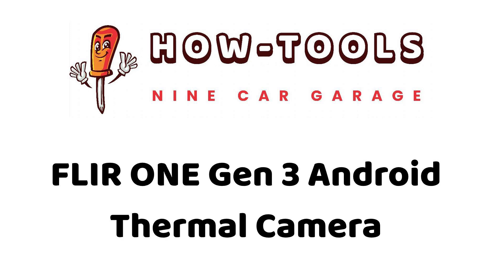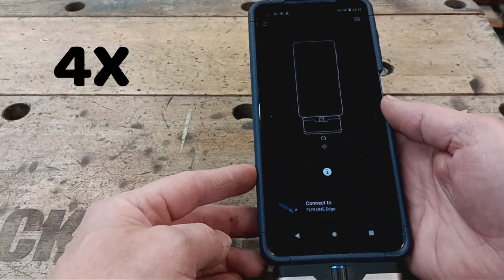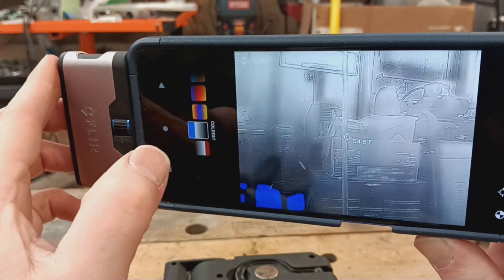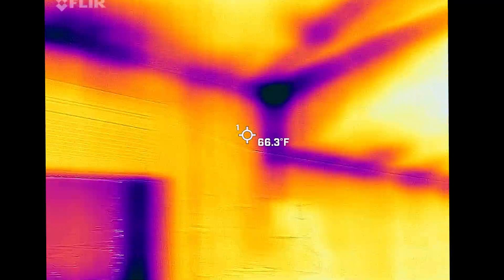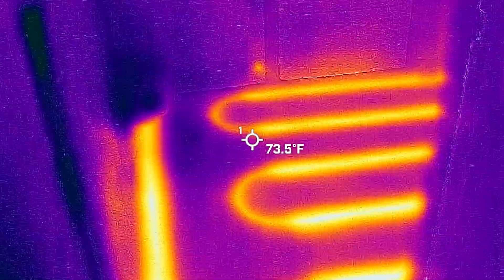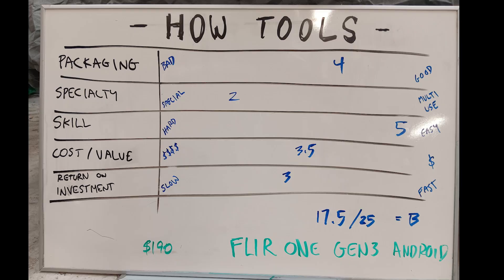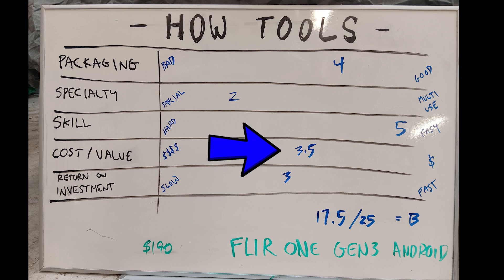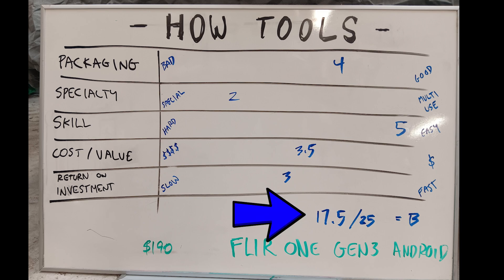HOW-TOOLS FLIR ONE Gen 3 for Android Thermal Camera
This How-tools video is about the FLIR ONE Gen 3 thermal camera that fits in the USB-C plug on the bottom of most modern android cell phones.